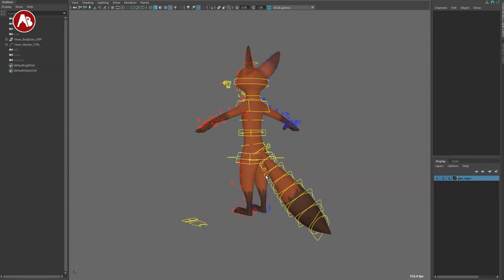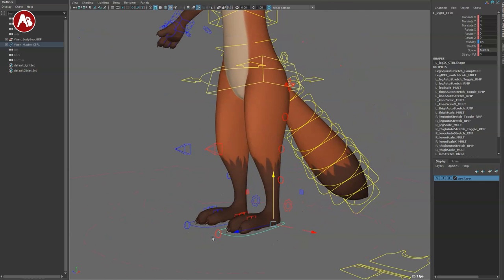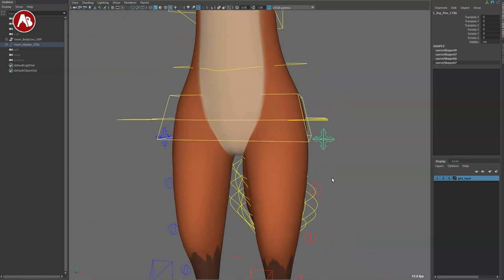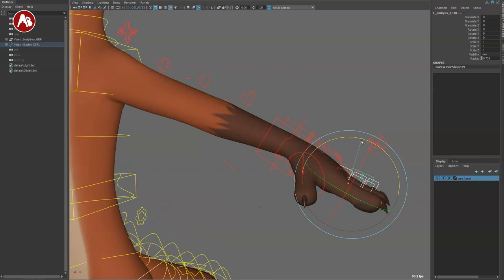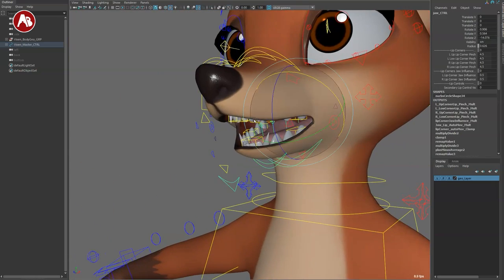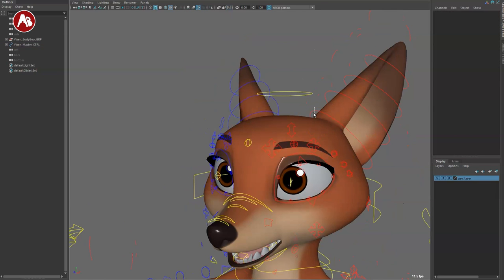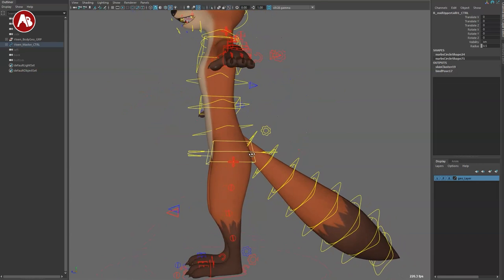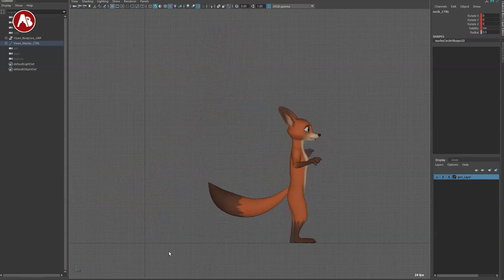Vixen - (paid) Maya Animation Rig - Review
Today's rig review looks at the Maya rig (paid) "Vixen"!

Chapters:
0:00 Intro
0:09 The Rig and Where to get it
0:47 Overview
15:52 Animation Test
17:55 Pose Test
18:04 New Insights & Final Impressions
18:44 Subscribe!